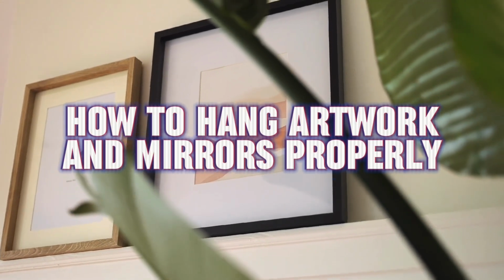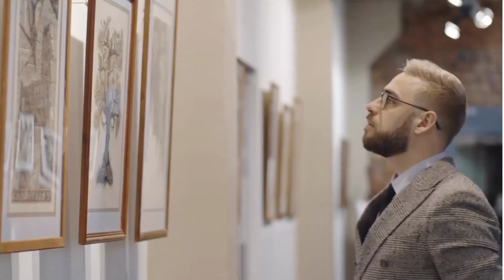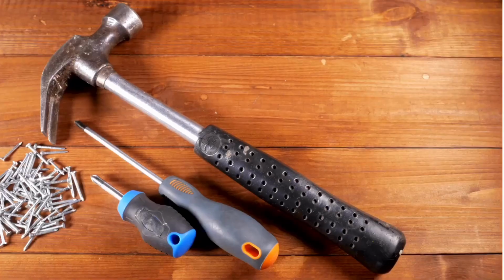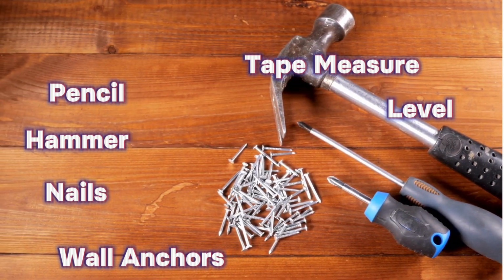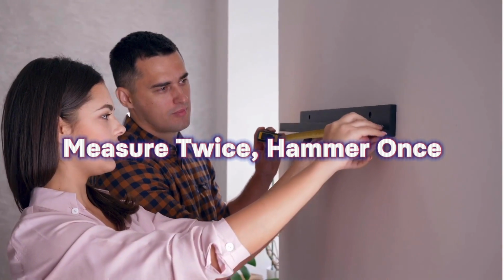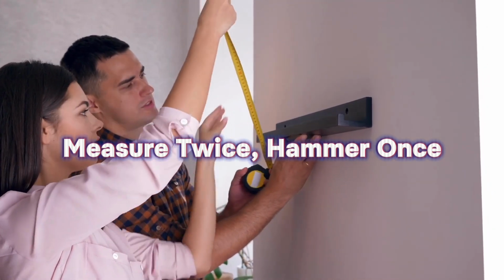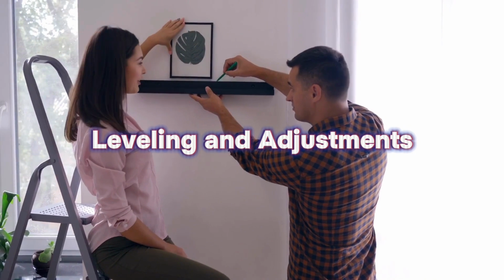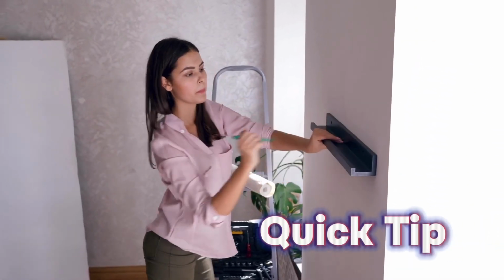How to Hang Artwork and Mirrors Properly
Ready to transform your space into a gallery-worthy masterpiece? Join us in this comprehensive guide on "How to Hang Artwork and Mirrors Properly." Whether you're a seasoned decorator or a DIY enthusiast, this video is packed with tips and tricks to elevate your home decor game.

Hang tight as we walk you through step-by-step instructions, demystifying the art of hanging and ensuring your walls showcase your style effortlessly.

Let's turn your walls into a canvas of creativity!